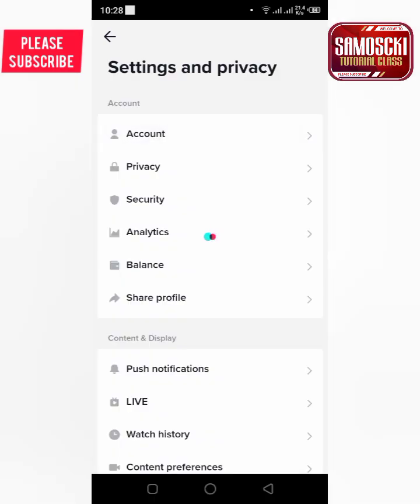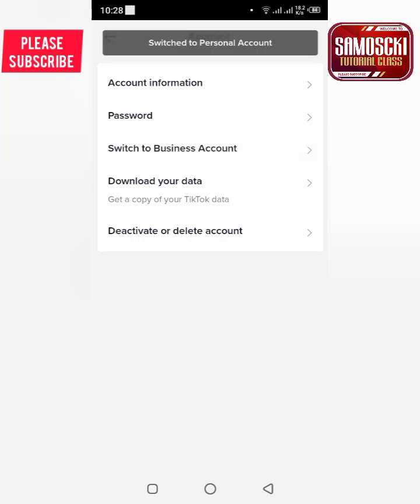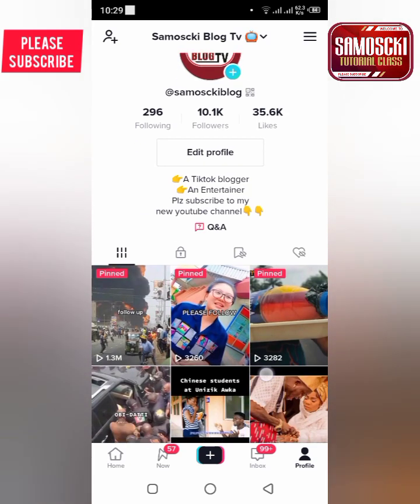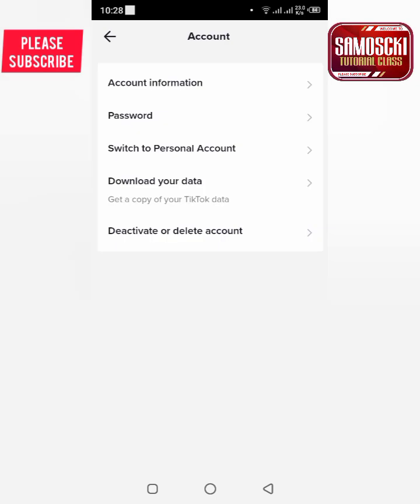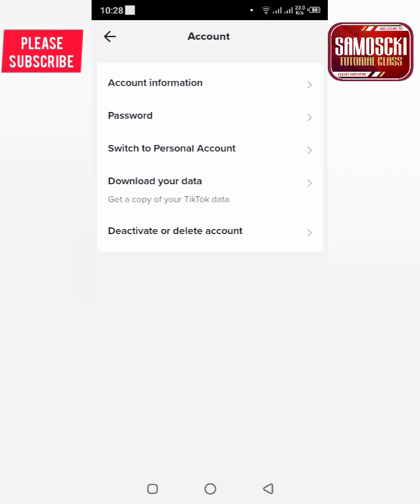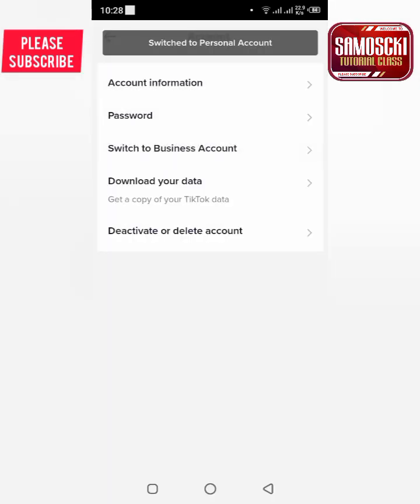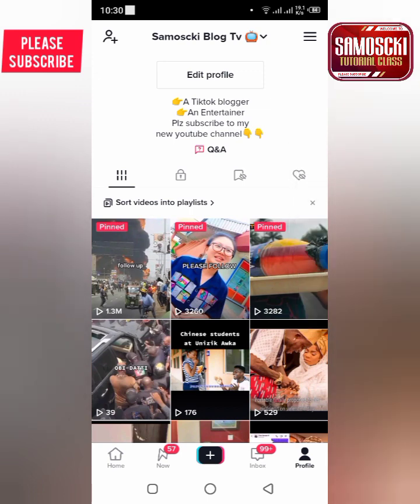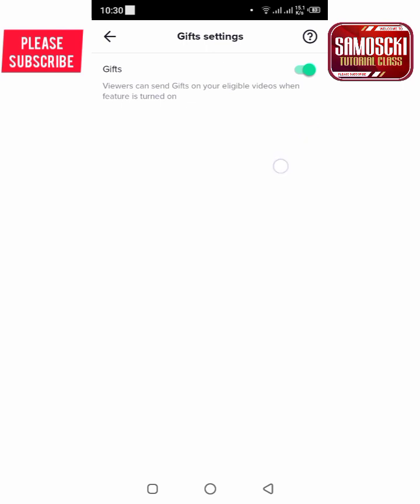How to Enable VIDEO GIFT on TikTok - Turn On your TikTok video Gift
VIDEO GIFTS: This is the simple way to make money on TikTok by turning on your TikTok video Gift.
People will gift you while watching your videos.
Here are your requirements for eligibility, You must switch your account to personal account, have at least 10k f0Il0wers, Remember that you must also turn off Duet on your videos.
These are the things you need to know before Turning Video gift on TikTok.